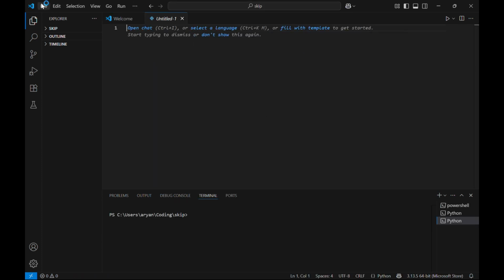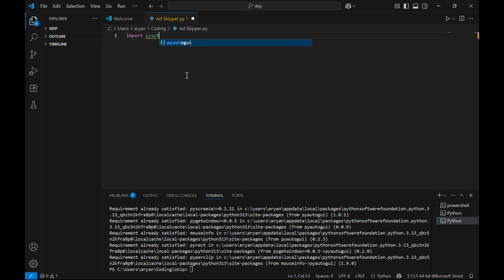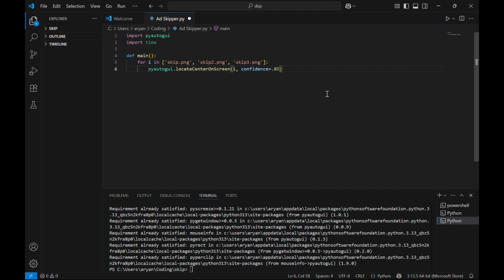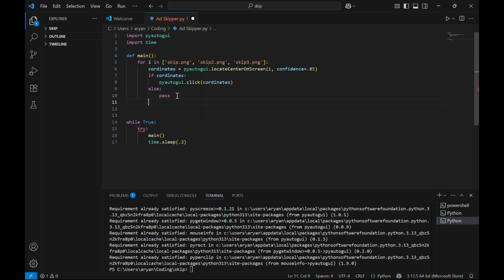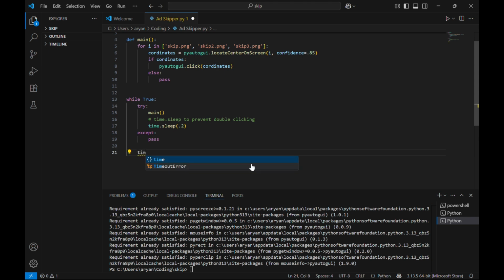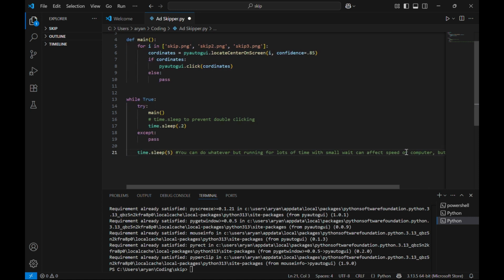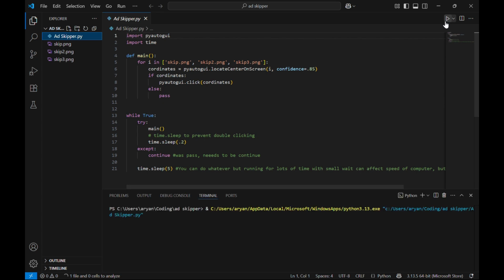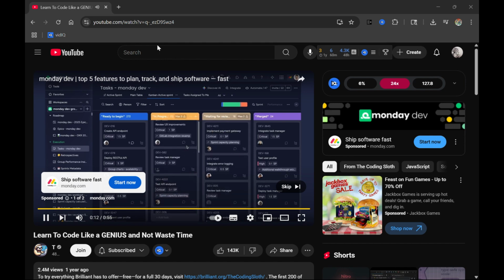How To Skip Ads Instantly With Python! (In 3 Minutes)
In this tutorial, discover how to create a Python script using Visual Studio Code and the **pyautogui** library to automatically click 'skip ad' buttons. This **python tutorial** showcases the setup and **coding** to automate ad skipping, offering a simple **automation** solution. Perfect for those interested in **python automation** projects.